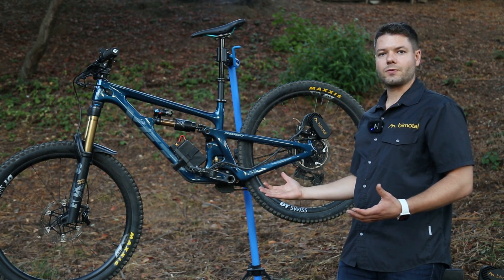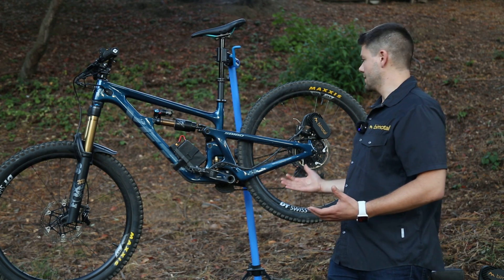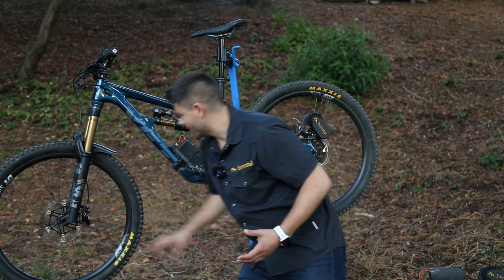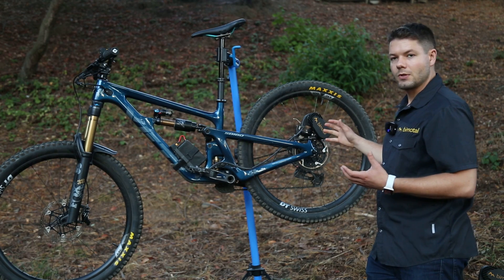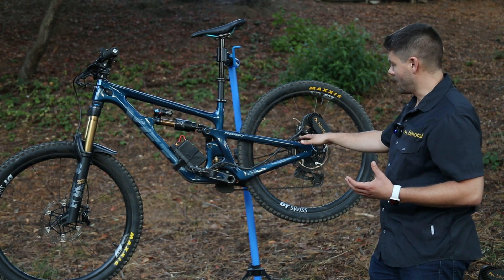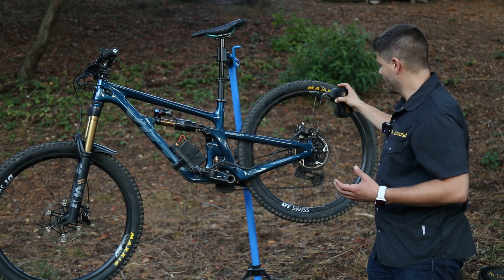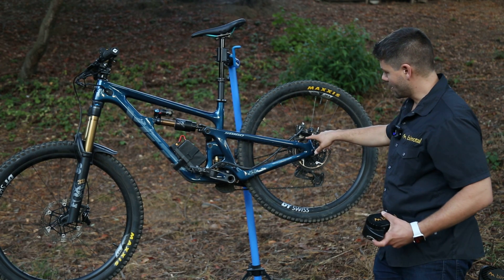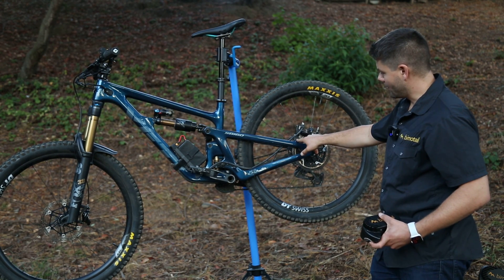Elevate - Electric conversion for your MTB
A quick overview of the Elevate bike electrification system by Bimotal, the only conversion kit designed from the ground up for mountain bikes. Shipping now!